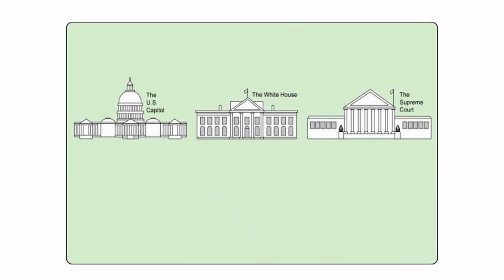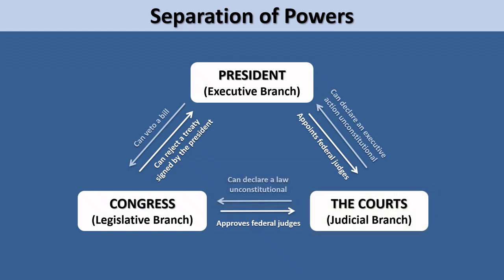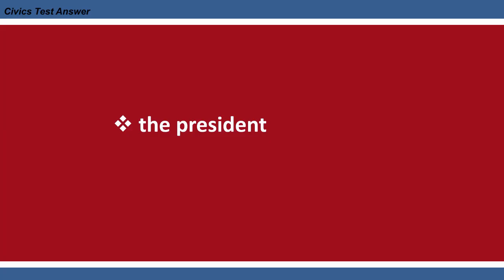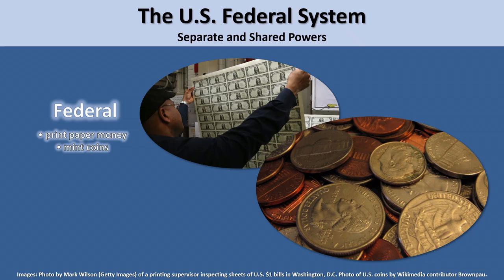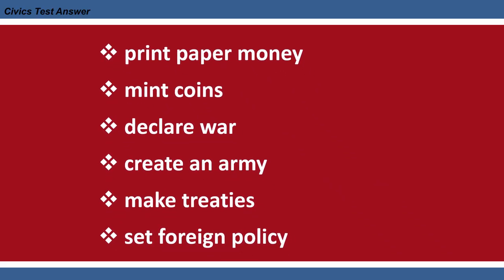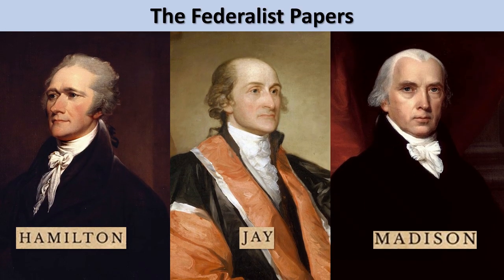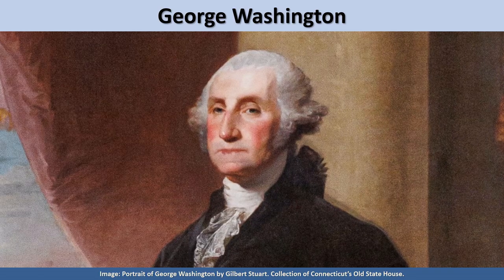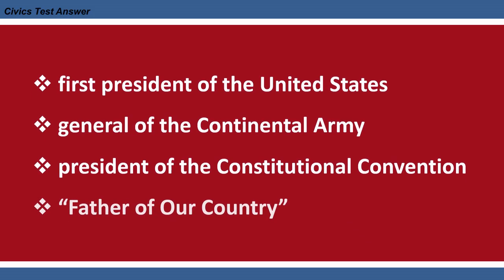Citizenship on the Go // Lesson 2.2: Forming the Federal Government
This video discusses topics covered in Citizenship on the Go, Lesson 2, Part 2: Forming the Federal Government.

Citizenship on the Go is an online, self-paced course offered by Hartford Public Library to help immigrants prepare for the reading, writing, and civics portions of the U.S. naturalization test.

PLEASE NOTE: This version of Citizenship on the Go covers the 128 QUESTIONS for the civics test that should be studied by those who submit their application for naturalization AFTER OCTOBER 19, 2025! If you submitted your application at an earlier date, please use the older version of Citizenship on the Go to prepare instead